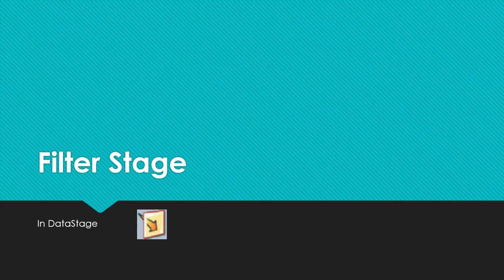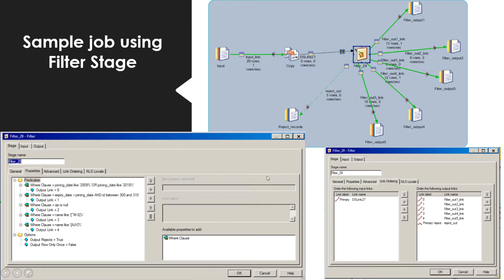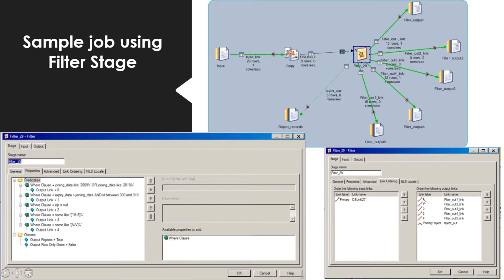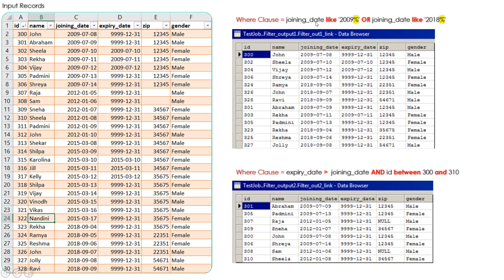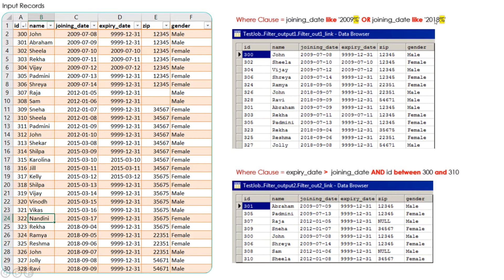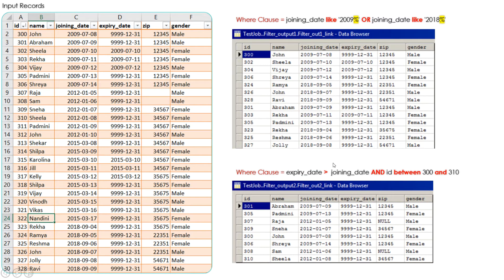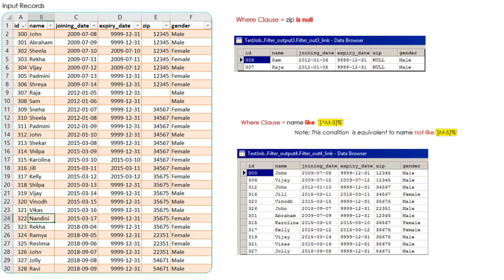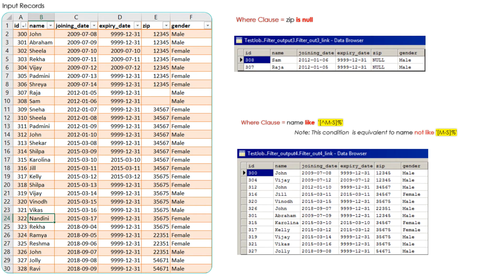Filter stage - DataStage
Filter Stage; Filter Stage in a DataStage job is used for filtering the input records based on certain conditions. We have Where Clause in Filter Stage which is similar to a Where Clause in any SQL. Also, the operators used in the Where Clause of Filter Stage is similar to the Operators used in most of the SQL languages. We will learn about the Operators in the next slide. Also, we will see how we can use a Filter Stage to filter the input records using a sample records and various Where Clause conditions.

A Filter Stage can have one input link, many output links and one reject link. The where clause in the Filter stage can make use of general SQL Wild Card characters shown in this table, along with operator “like”. We will see few examples using these Wild Card characters in the next slides. Similar to any SQL language, we can combine multiple expressions using the Logical Operators AND and OR.  The association of expression happens from left to right. When AND and OR operators are used in an expression together, AND is evaluated first. OR is evaluated later.  Also, parenthesis can be used to group by various expressions and control the order of precedence.

If you have any questions or comments, please post them in the comments sections. I will be uploading more new videos on other Processing stages in DataStage. Have a great day!!